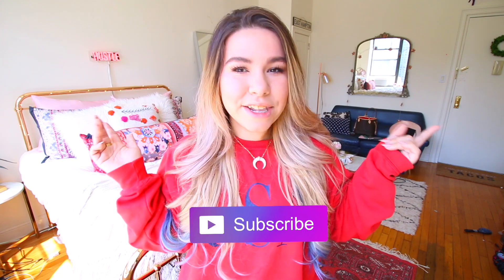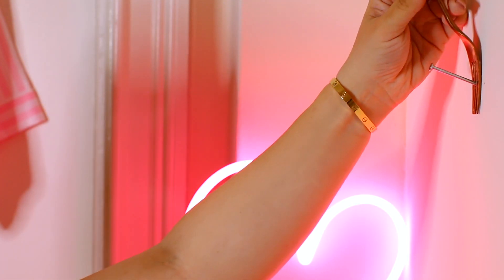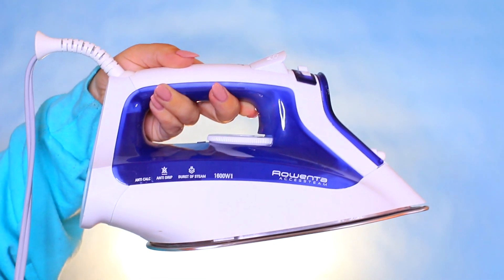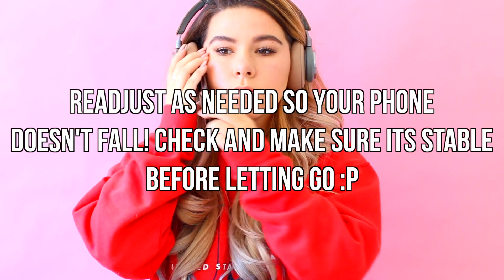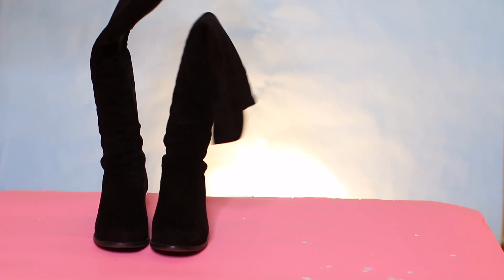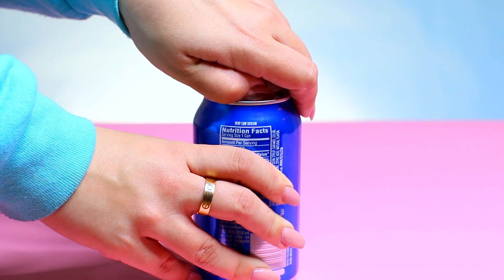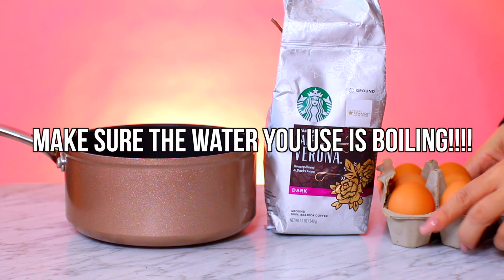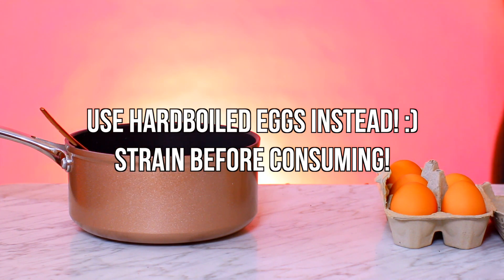10 Things you're doing wrong! Simple Life Hacks that will change your life!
Today I'm showing you 10 simple Life Hacks that will change your life! Most of these are things you do wrong everyday! Also the phone hack is ONLY meant for while you are on the phone. If you're not comfortable with it, don't do it! Try these at your own risk, I do not assume responsibility. You do not want your phone close to your face for an extended period of time. I hope you enjoy these weird life hacks! A lot of these are inspired by some of my favorite YouTubers like Karina Garcia and RCLbeauty101, also let me know what other videos you want to see next, maybe DIY slime, or how to make slime recipes, or more hacks!